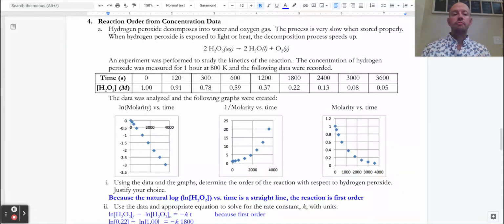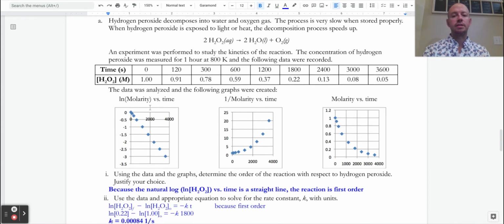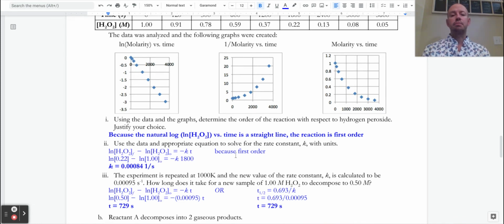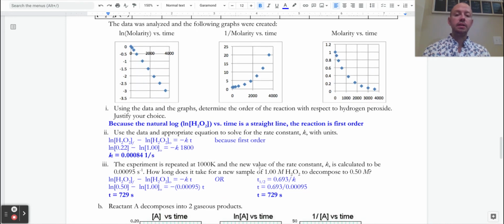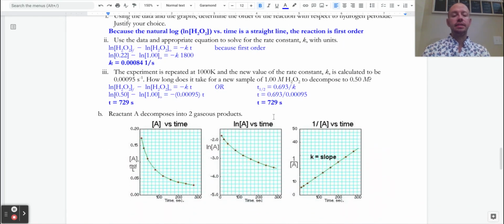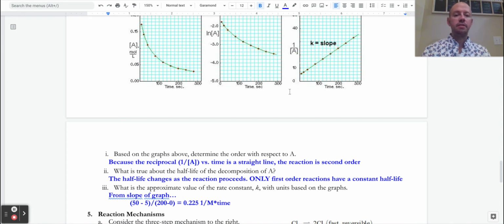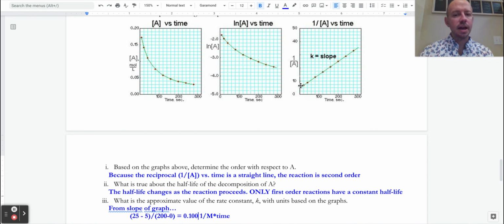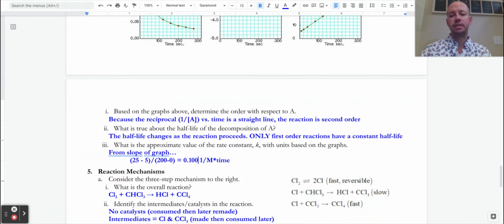AP Chem, Unit 5: Kinetics- Practice Problems #4